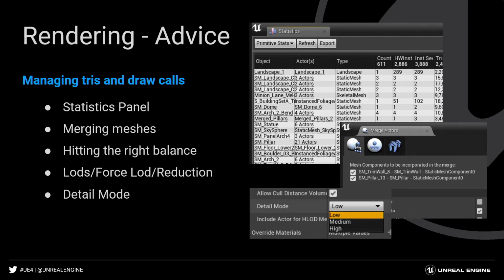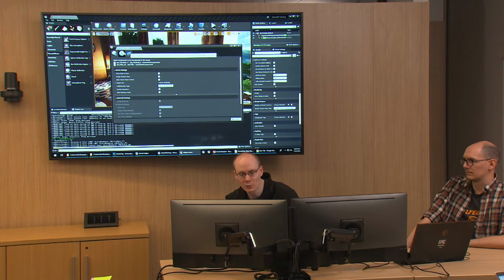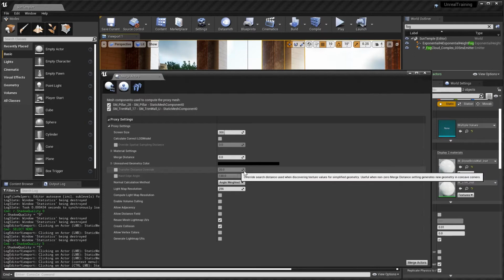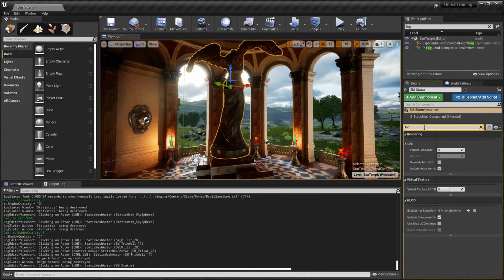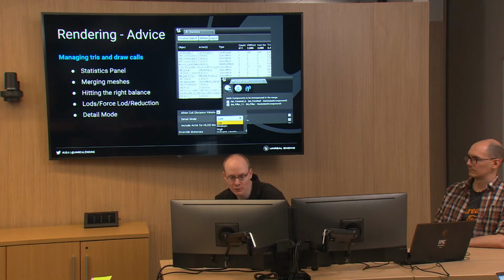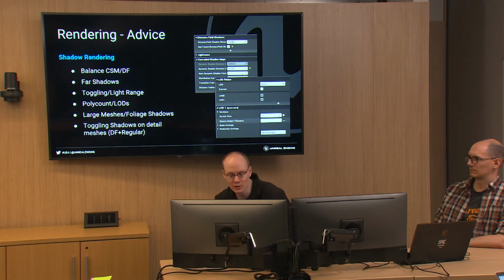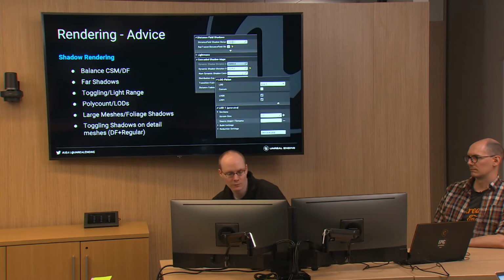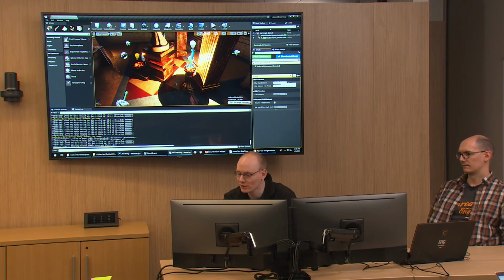UNREAL KICKSTART PART-2 (RENDERING) SECTION-3 (ADVICE)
Review tips and tricks for ensuring your scene renders in a performance manner.

NOTE - We will NOT send you any kind of mail for your score.
Next video on 5th June, 2020